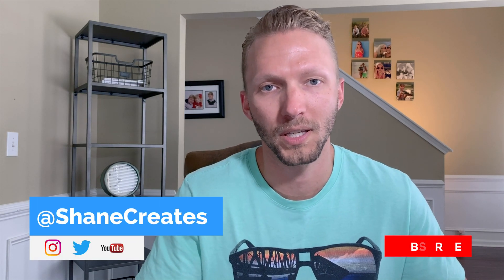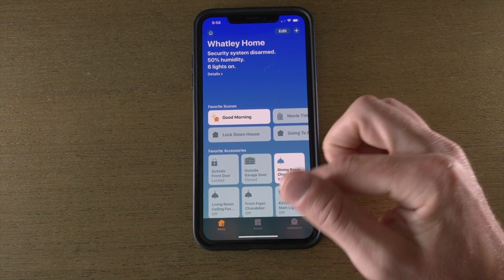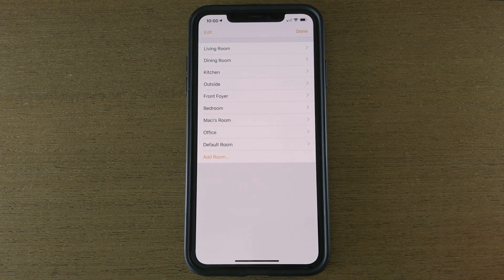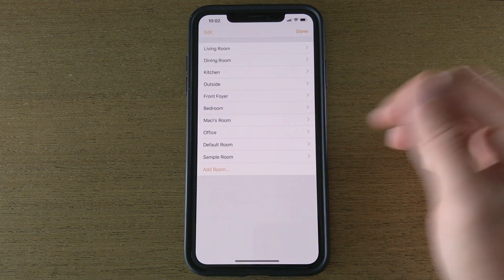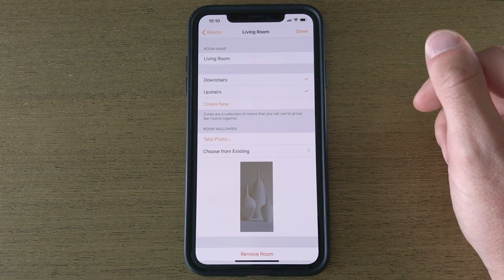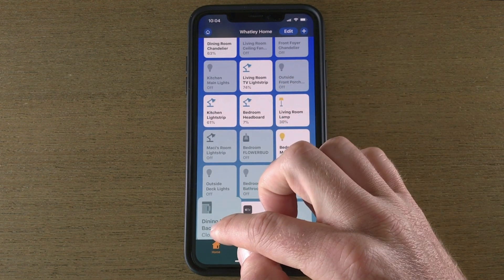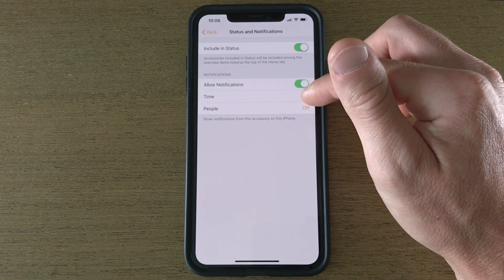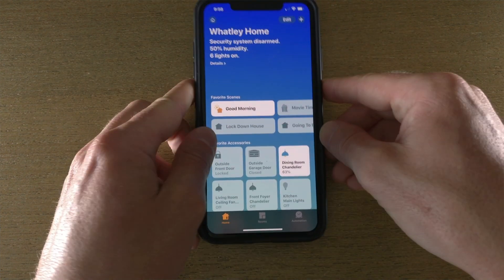Organize your HomeKit Home: Rooms, Zones, and Favorites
In this tutorial I will show you how to use rooms, zones, and favorites in Apple's Home app to organize your HomeKit smart home.

I'm a big fan of Apple's Homekit technology and am always looking for AFFORDABLE smart home options that work well with Homekit.

Recommended Playlist – HomeKit 101: Getting Started